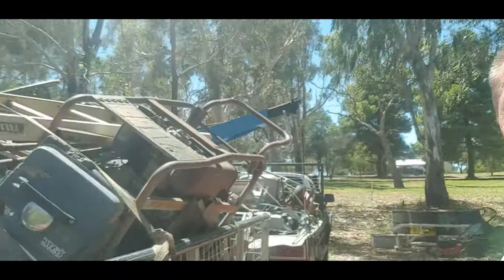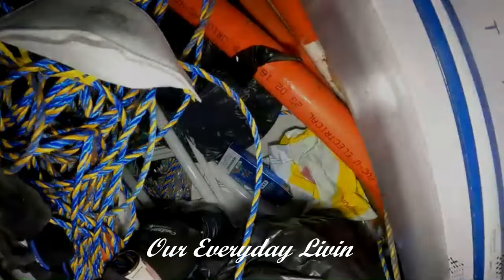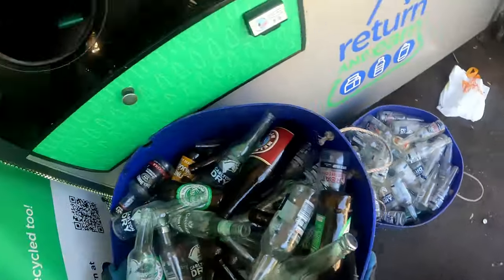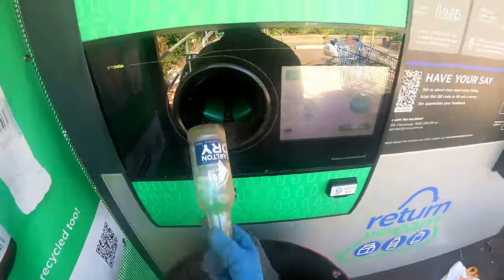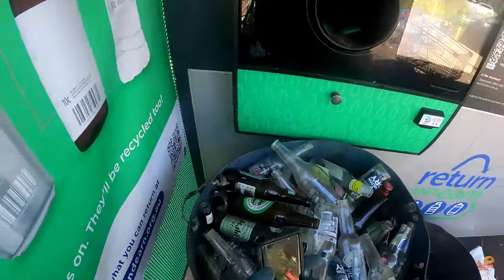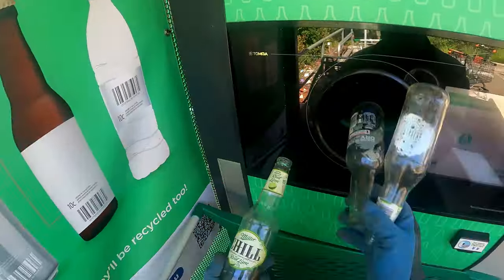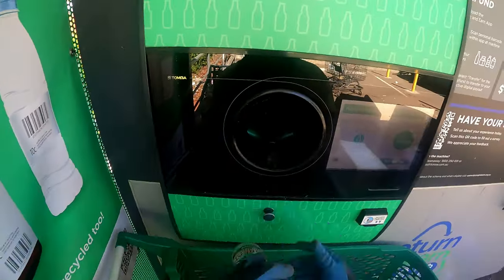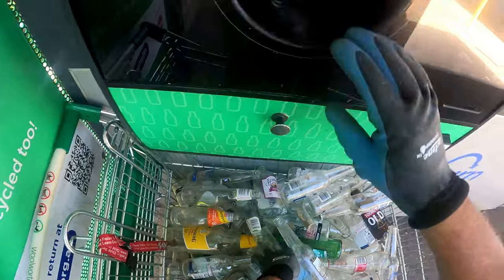Dumpster Diving Putting our Glass In For Recycle From During The Week